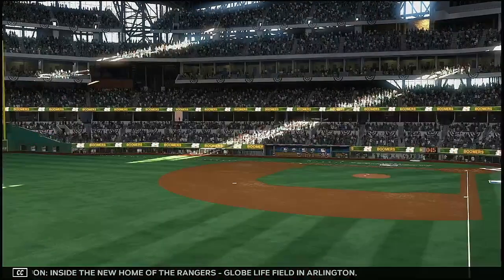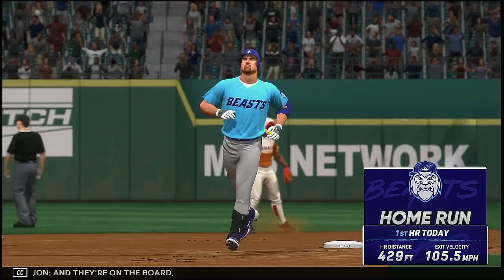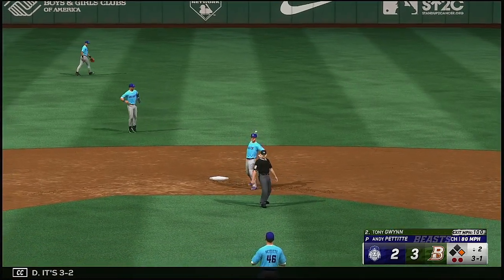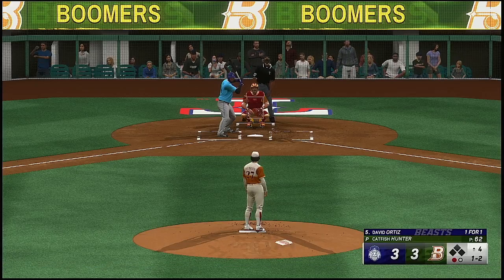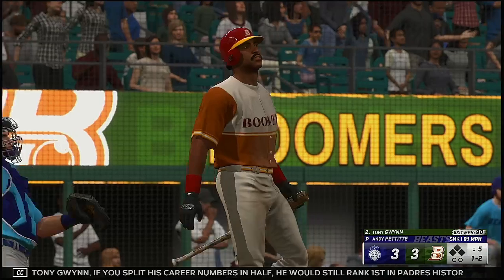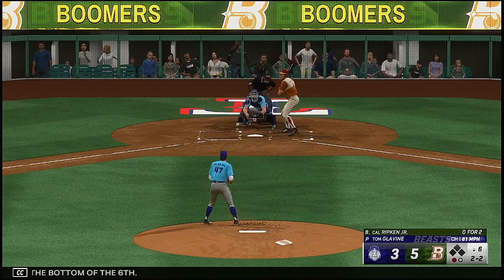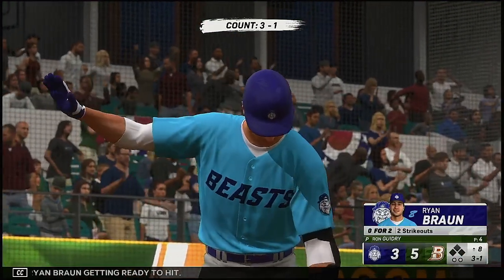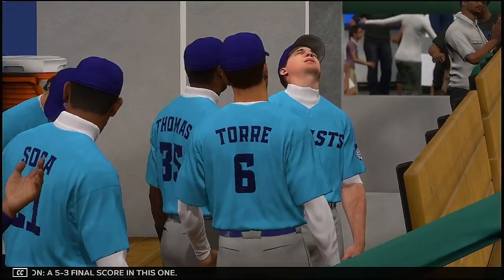2024 MLB All Star Legends Series Game 2wo Long Ball Beasts VS Expansion Era Boomers